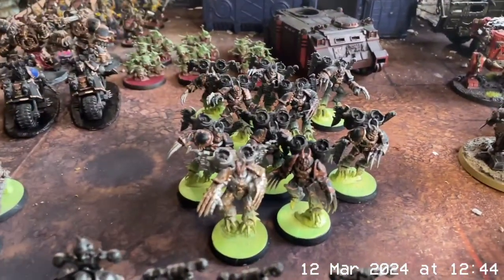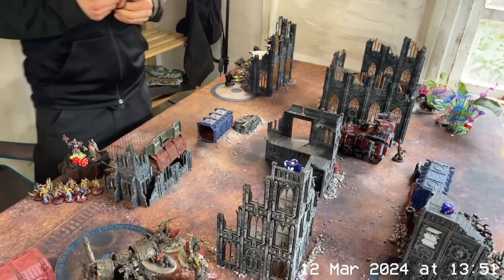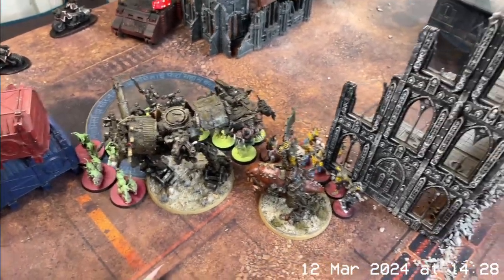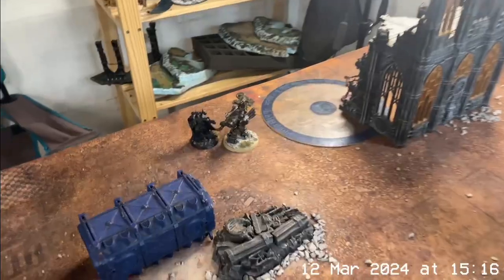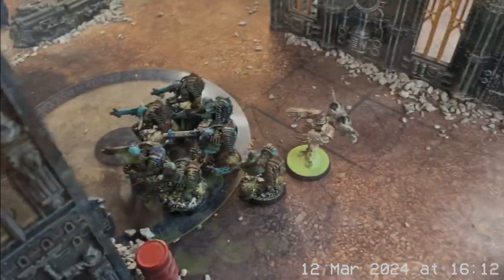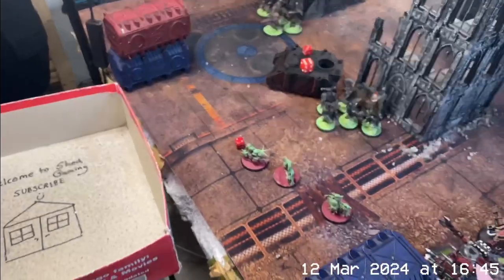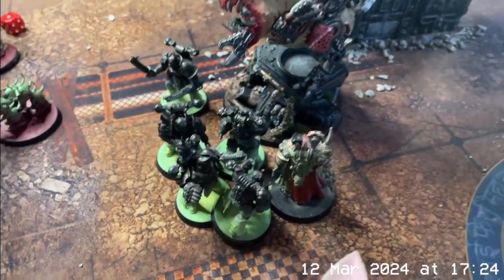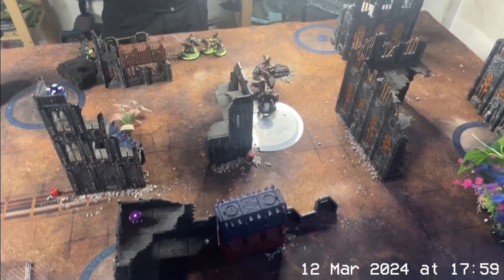Orks VS Chaos Space Marines Warhammer 40k 10th Edition Battle Report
2k points
Abaddon VS Skragbad
Might against muscle
Heretic against green skin
Friend against foe